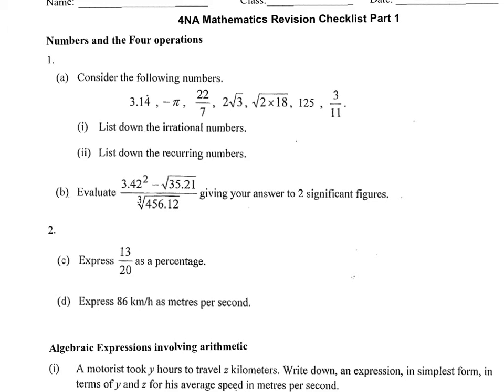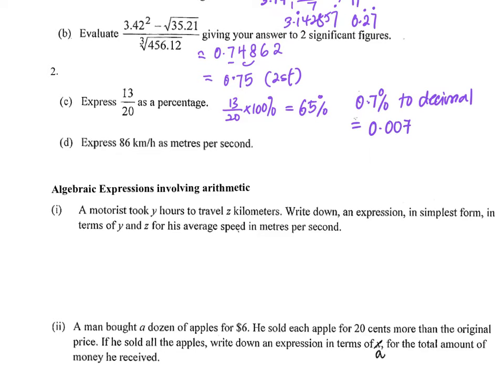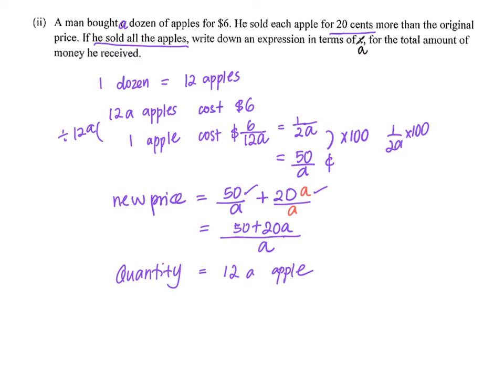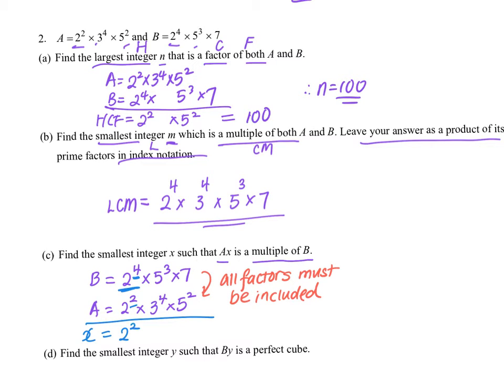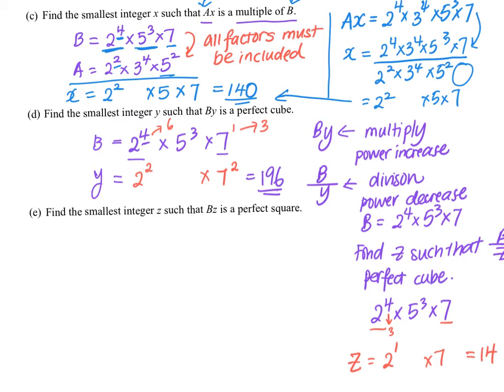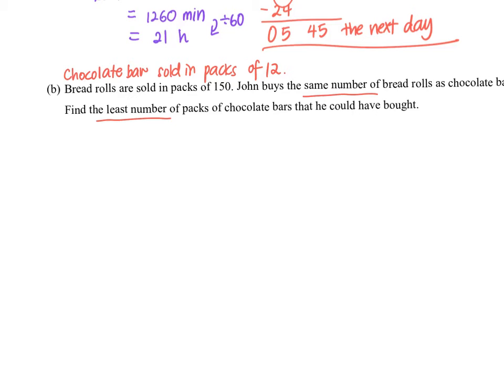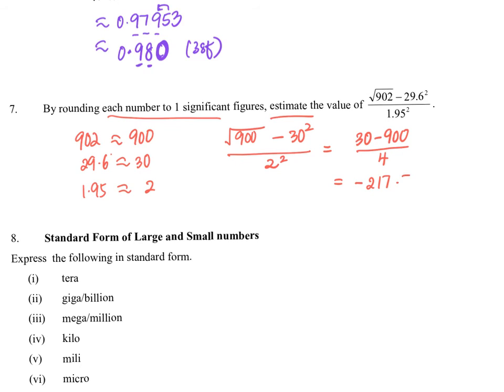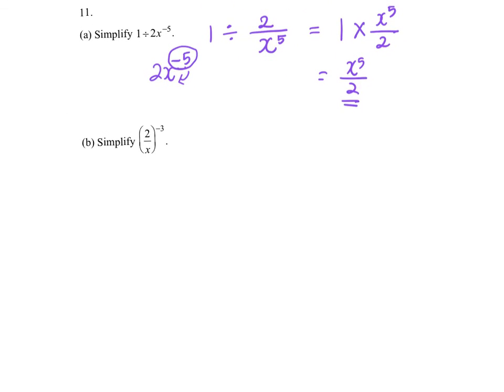Sec 4NA Revision Checklist 1A